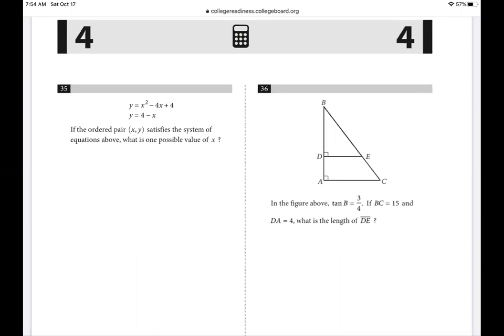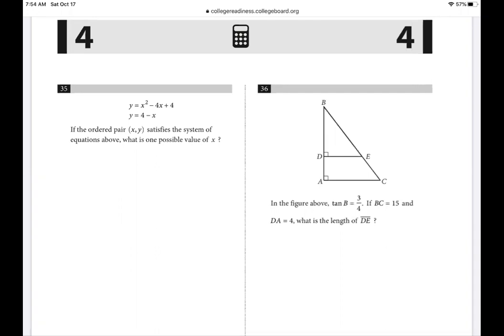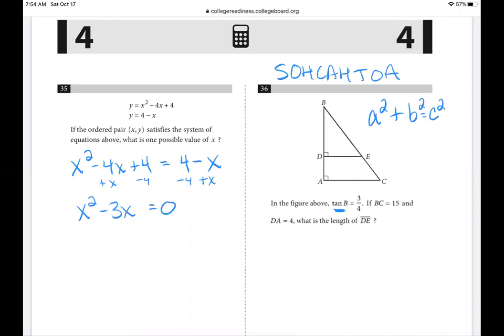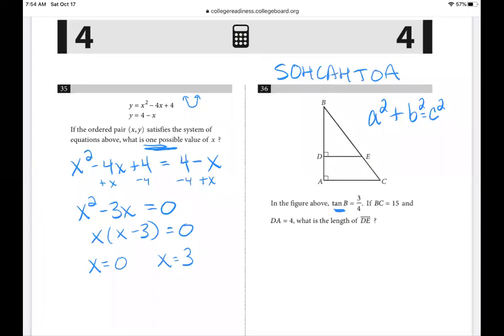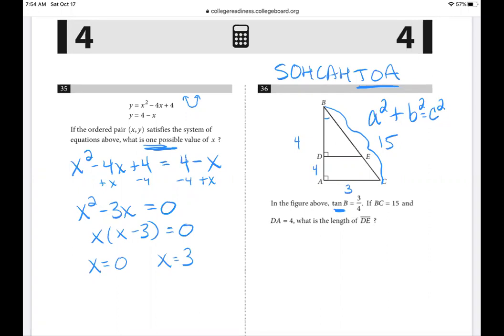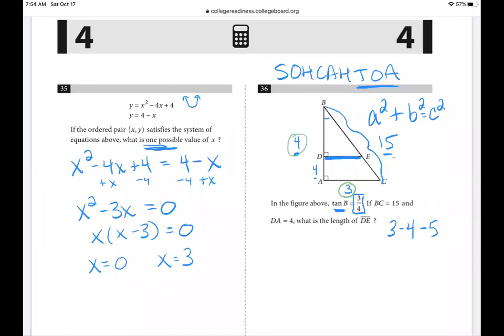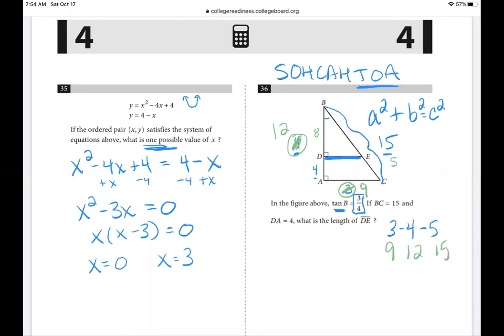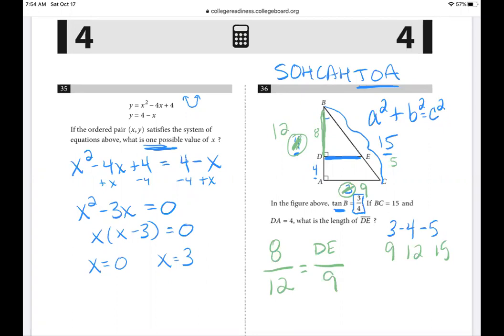SAT Practice TEST 7 sec 4 MATH Calc 2020 problems 35-36 Tips and Tricks 1 page at a time